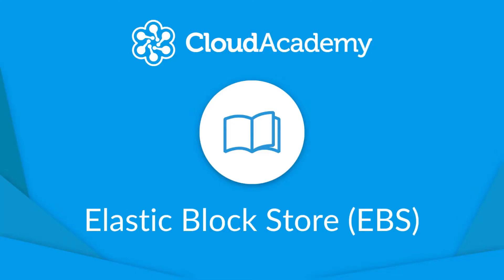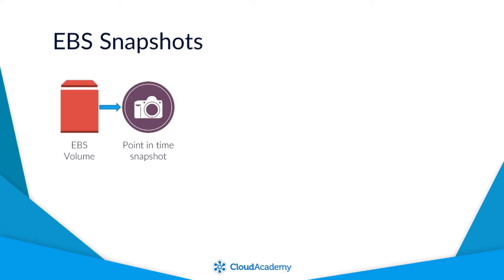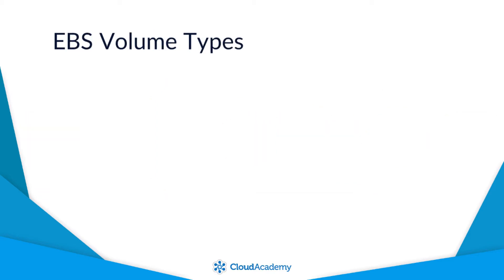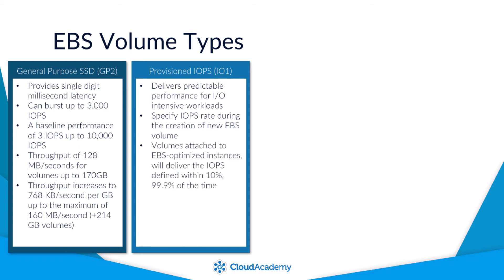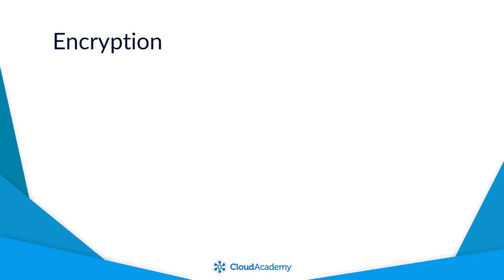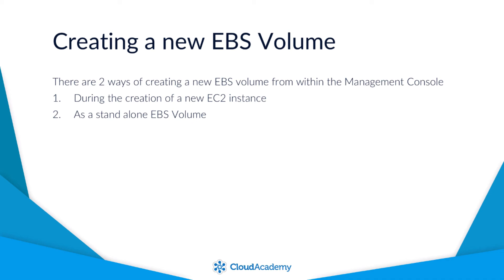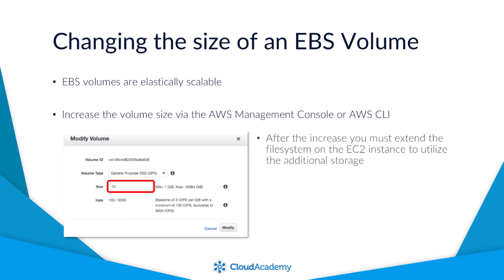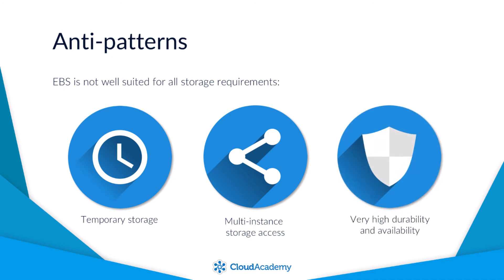Amazon Elastic Block Store (EBS) - AWS Storage Fundamentals | Cloud Academy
AmazonElasticBlockStore (EBS) is another method of providing storage to your EC2instances, which has different benefits to that of the instance store volumes.

Much like instance store volumes, EBS also provides block level storage to your EC2 instances. However, it also offers persistent and durable data storage, which is a huge plus. As a result, this offers far more flexibility for the data that you store on the EBS volume to what you can do with the data stored on instance store volumes. EBS volumes can be attached to your EC2 instances, and are primarily used for data that is rapidly changing that perhaps requires specific IOPS. As they provide persistent level storage to your instances, they are ideally suited for retaining important data. And as such, can be used to store personally identifiable information. In any environment where this is the case, it's essential that the data is encrypted to protect the data on the volume from malicious activity.

This lecture is part of our course "Storage Fundamentals for AWS". One of the core building blocks of Infrastructure as a Service (IaaS) is that of storage, and AWS provides a wide range of storage services that allow you to architect the correct solution for your needs. Understanding what each of these services is and what they have been designed and developed for, gives you the knowledge to implement best practices ensuring your data is stored, transmitted and backed up in the most efficient and scalable way. This course will focus on each of the storage services provided through AWS training and will explain what the service is, its key features and when and why you might use the service within your own environment.

Are you preparing for your next AWS certification exam? Or maybe you're just trying to understand what AWS cloud is about. Look no further, we're here to help. Start training for FREE right here on our Youtube channel

This course is part of our Learning Paths that will get you ready for the AWS Certified Cloud Practitioner exam and for the AWS Certified DevOps Engineer Professional exam